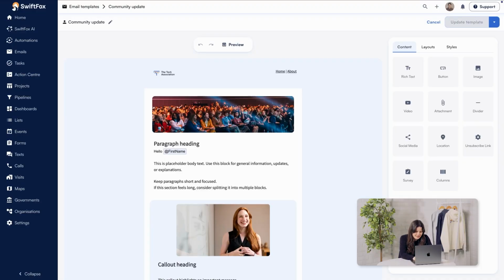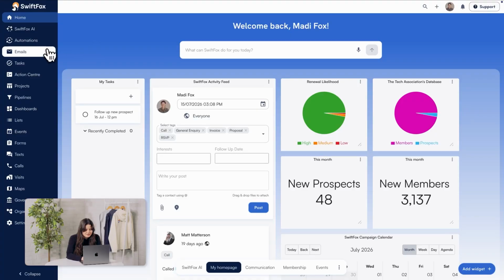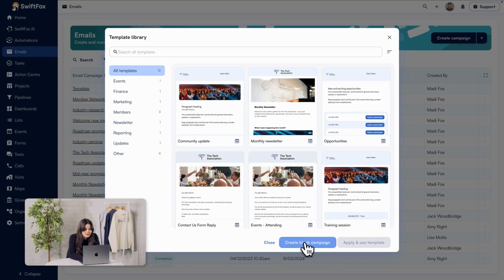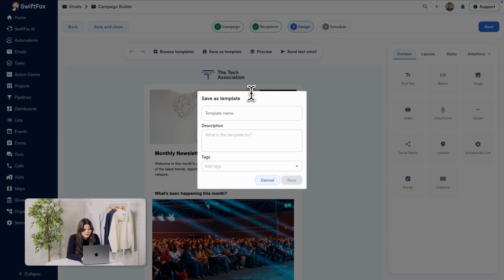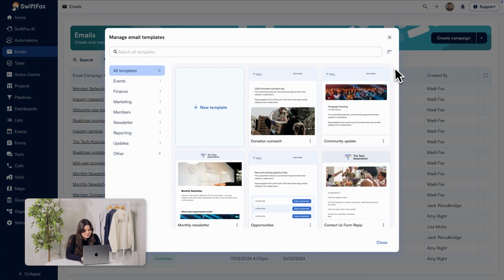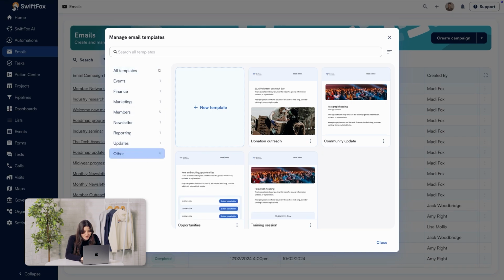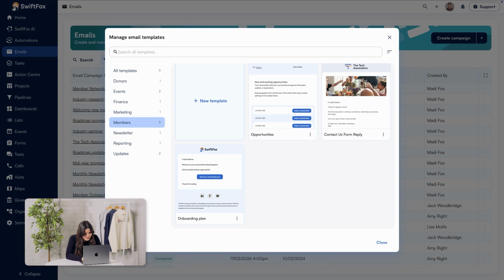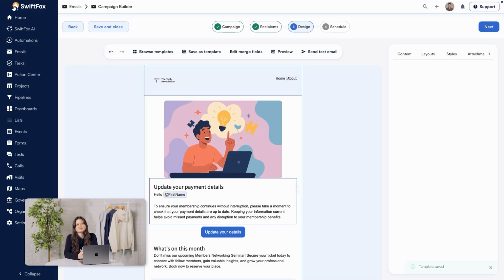SwiftFox Masterclass: Email templates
Templates in SwiftFox just got a proper upgrade — and this Masterclass walks you through everything that's changed.